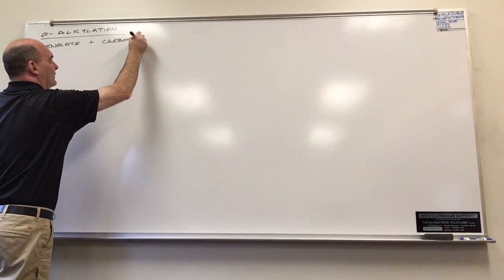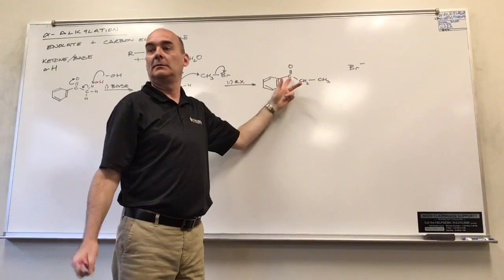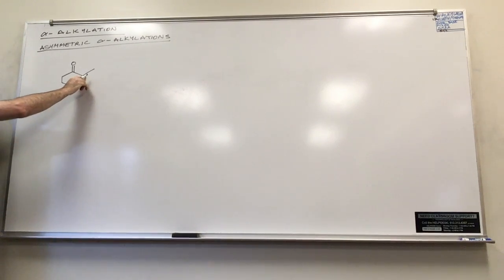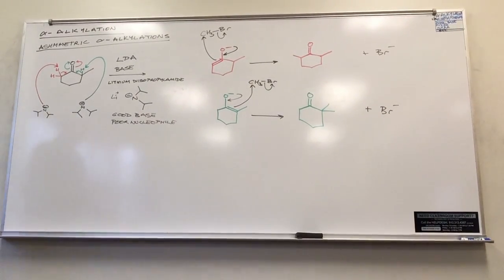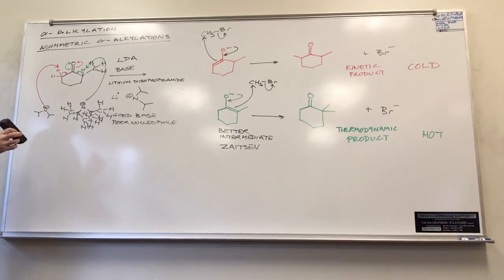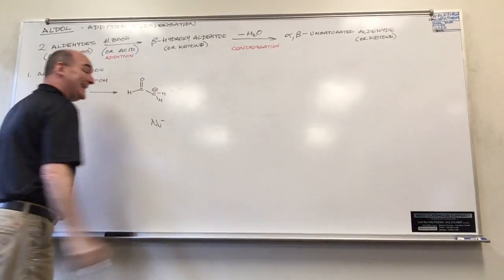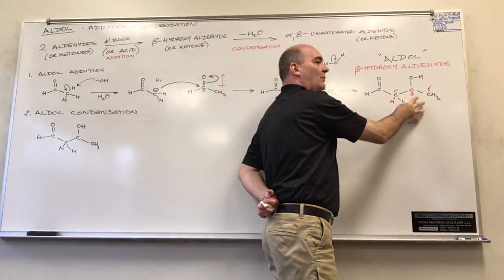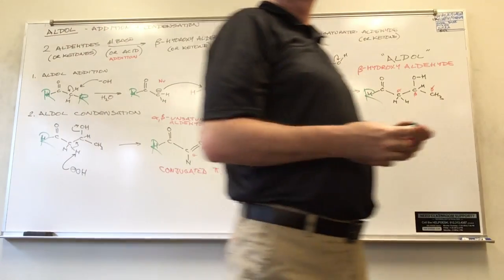CHE 2403 31 alpha alkylation, aldol condensation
alpha alkylation, aldol condensation